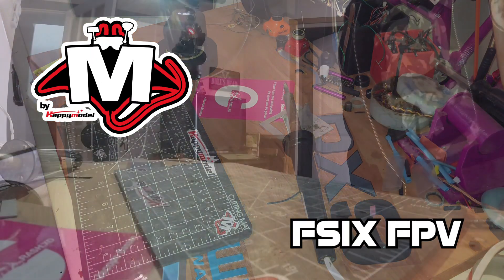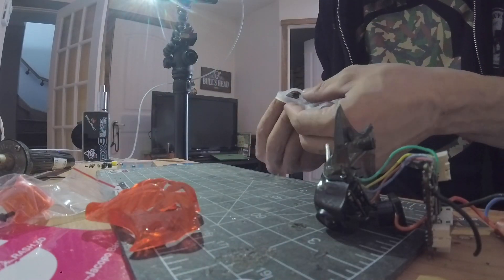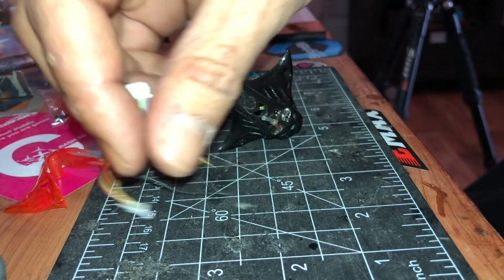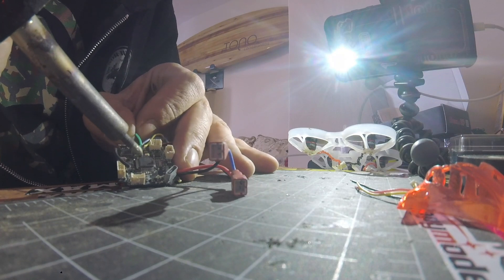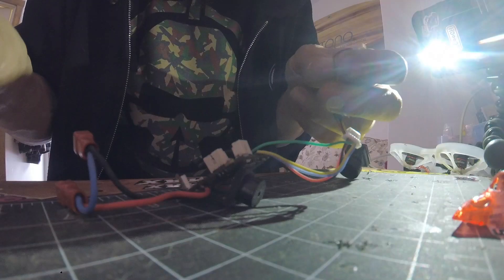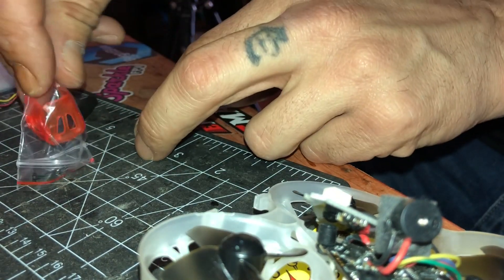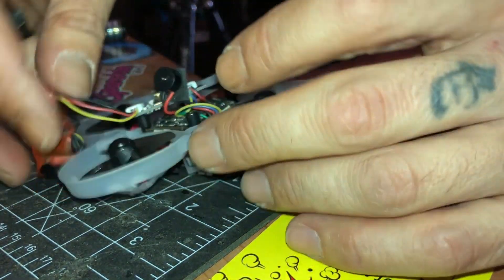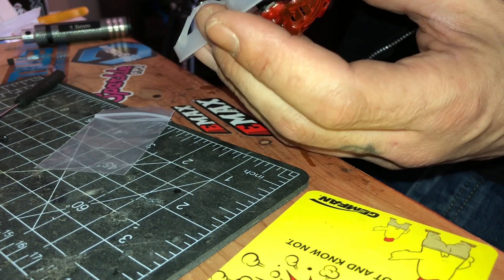Mobula7-Eos2 and vtx 200mw upgrade by FSIX FPV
Upgrade for The Mobula7
-Caddx Eos2
-Vtx 200mw
-Happymodel canopy
-V3 Frame